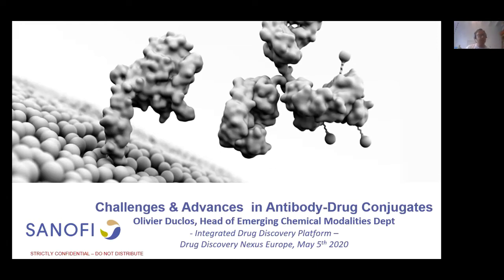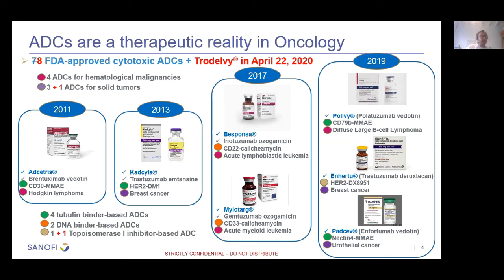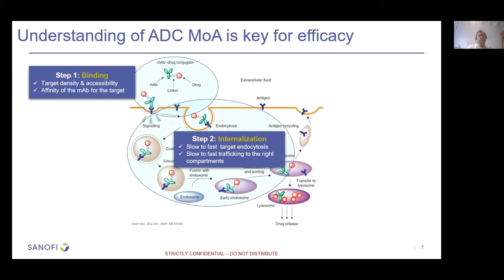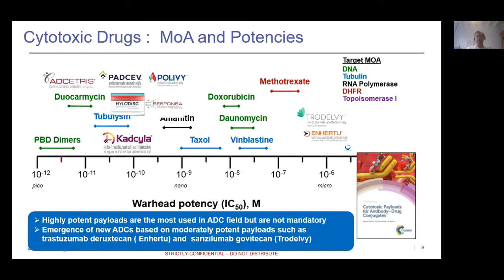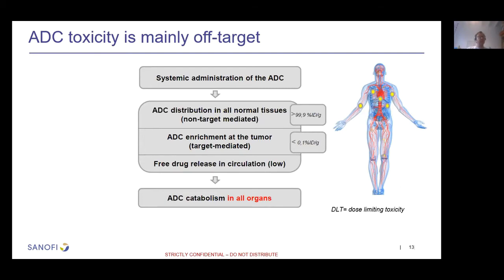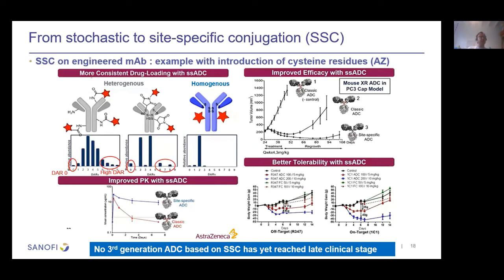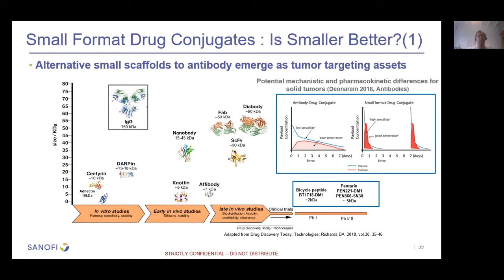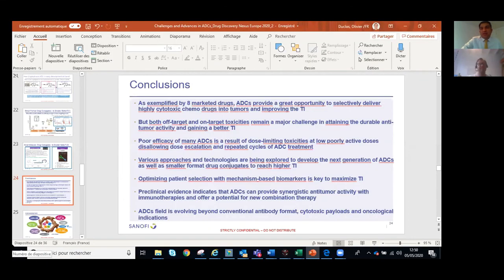Challenges and Advances in Antibody-Drug Conjugates.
Keynote Presentation By Olivier Duclos, Head Of Emerging Chemical Modalities Dept, of Sanofi-Aventis, during Drug Discovery Virtual Nexus Europe 2020 Conference took place Virtually at Procurement Direct London on 5th May 2020.